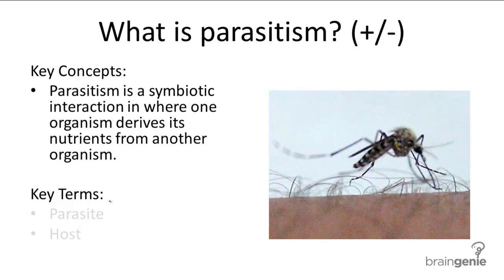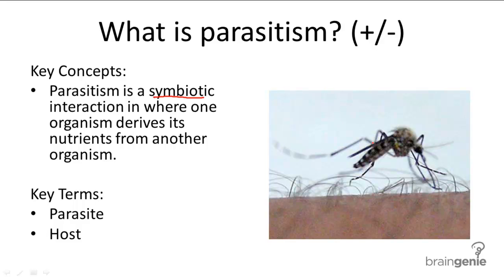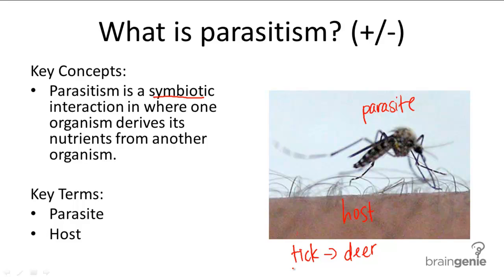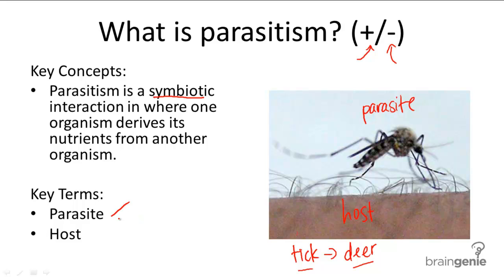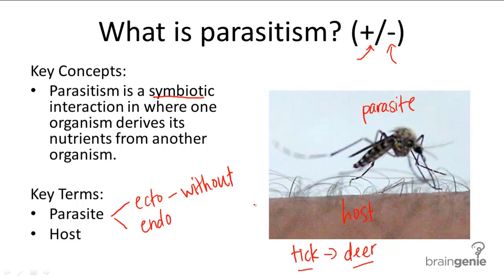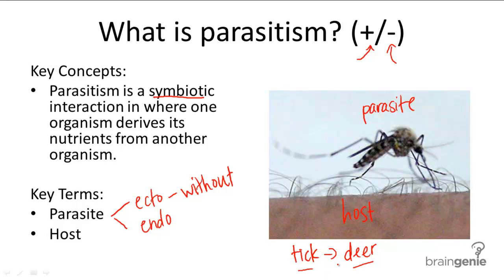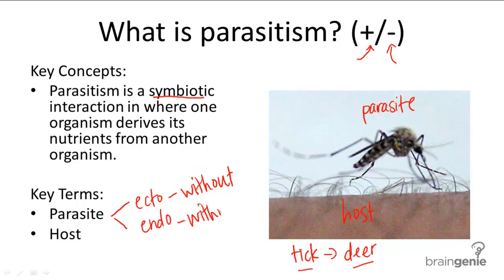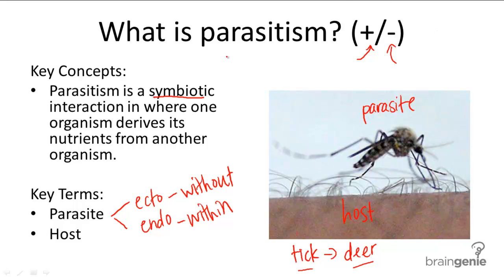15.2.6 What is parasitism